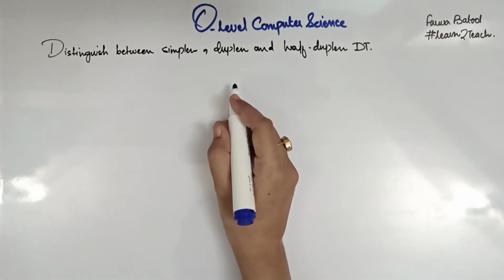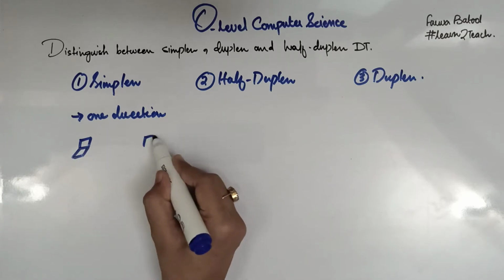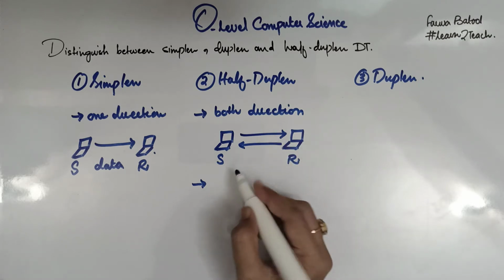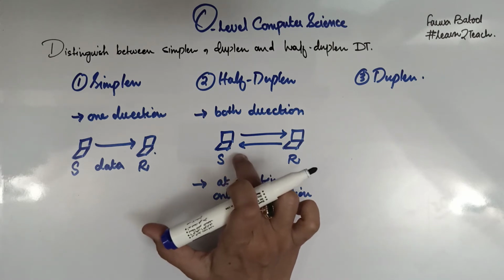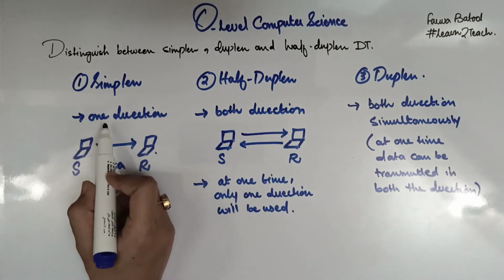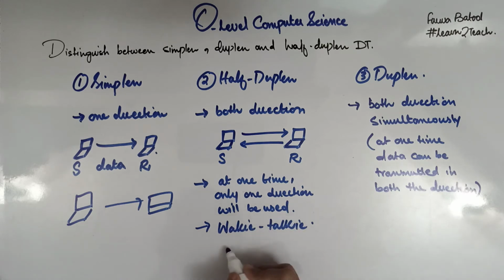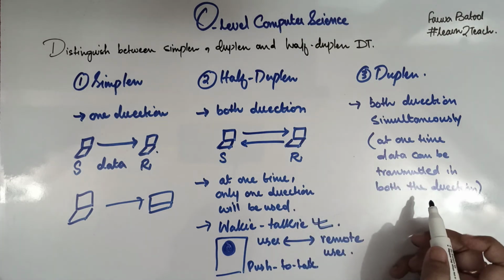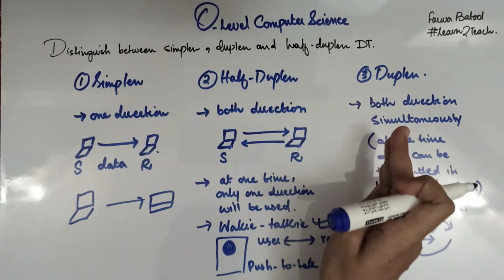Data Transmission - Simplex, Half-Duplex and Duplex Data Transmission